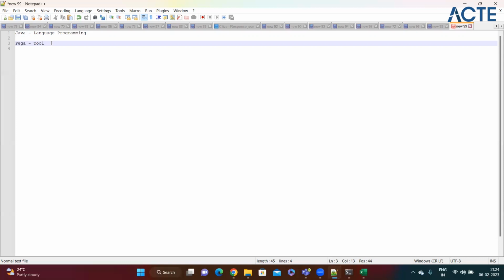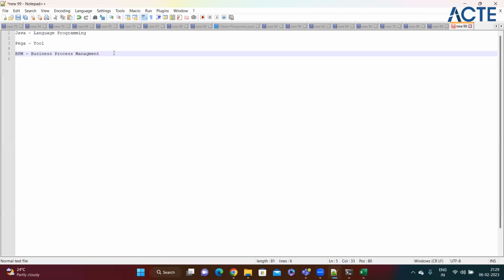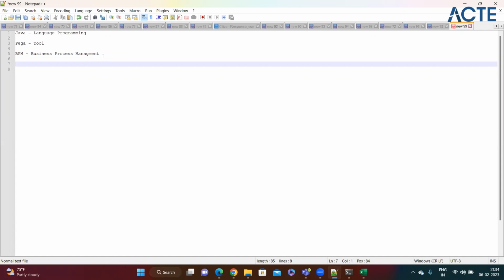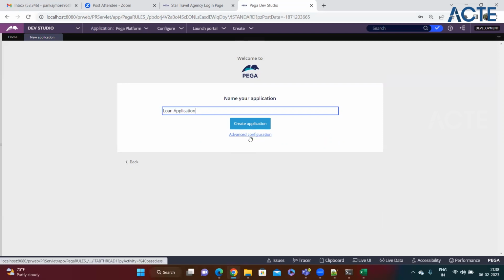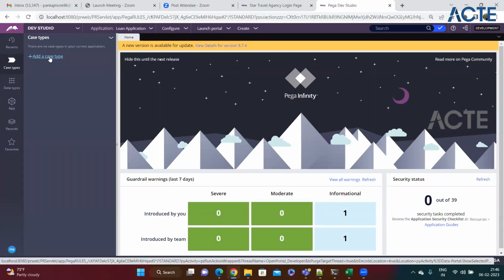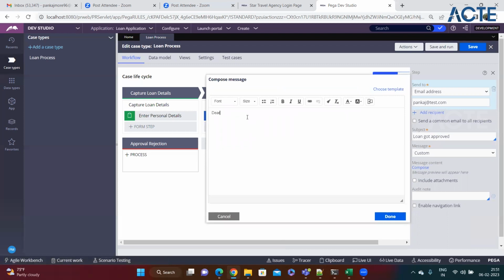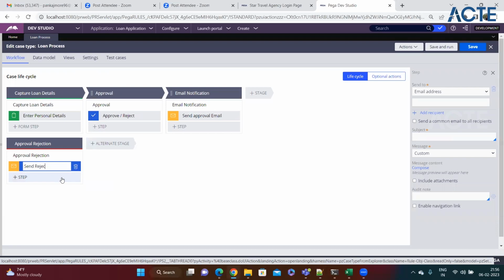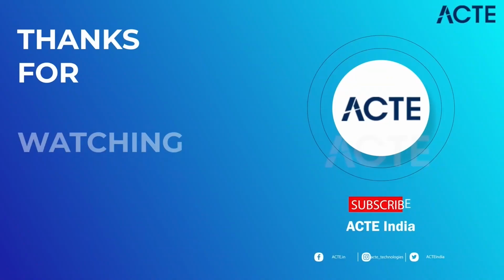Pega Developer part 1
here are numerous YouTube videos available to help Pega developers learn and understand the platform. The Pega Academy YouTube channel is an excellent source of tutorials and webinars that demonstrate how to use the platform. Additionally, there are many videos from the Pega user community that provide real-world examples and best practices for developing applications on the platform. There are also several third-party YouTube channels that provide step-by-step tutorials and guidance on how to create Pega applications.